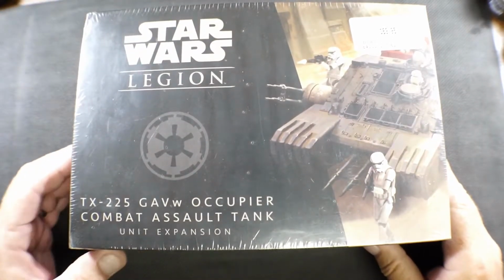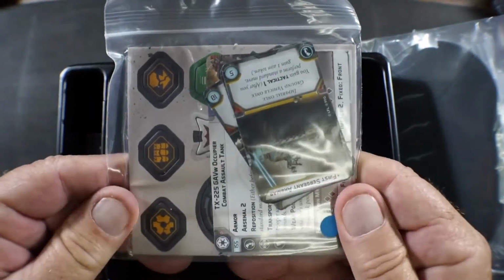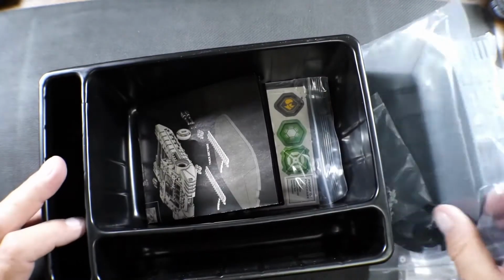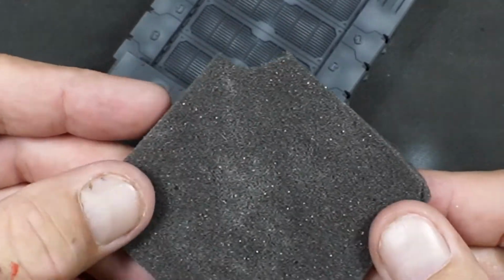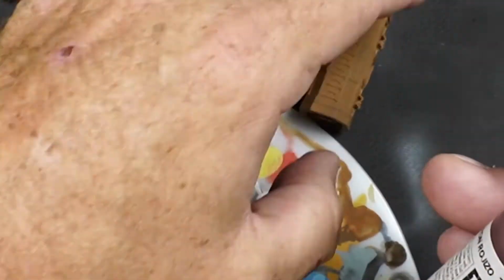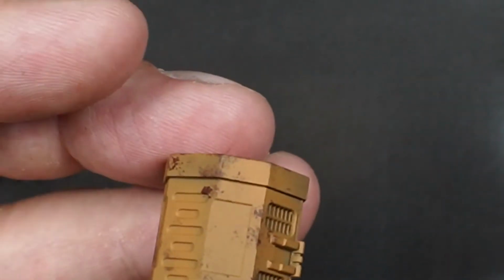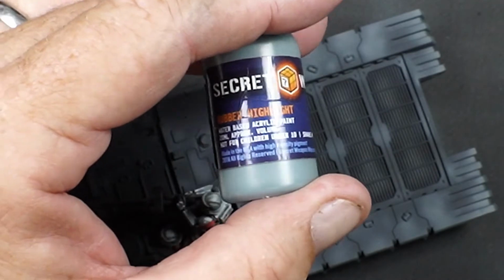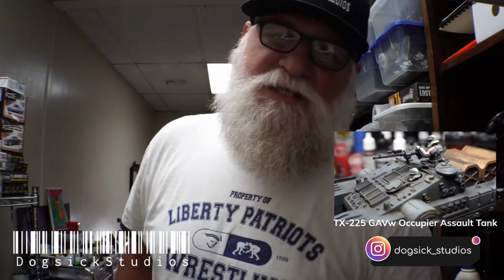Painting Star Wars Legion TX-225 GAVw Occupier Assault Tank Expansion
Painting Star Wars Legion TX-225 GAVw Occupier Assault Tank Expansion! Simple Airbrushing, Drybrushing and miniature standard paint brushing techniques used. Always want to keep it simple here in the studio.